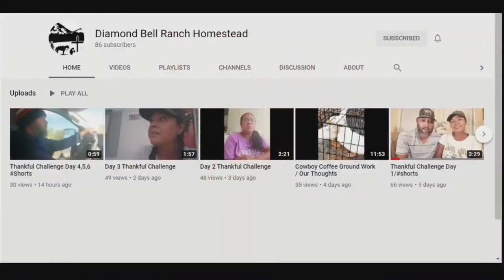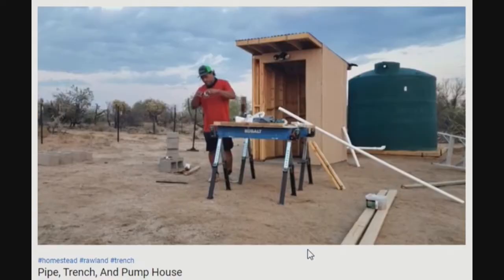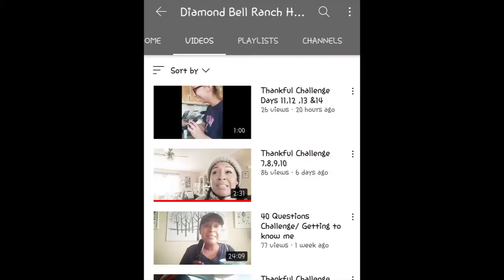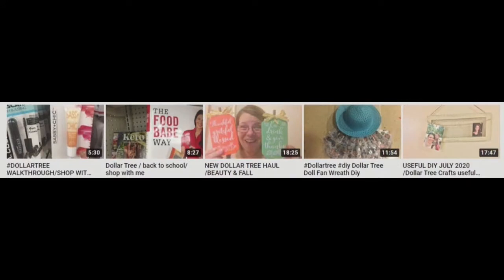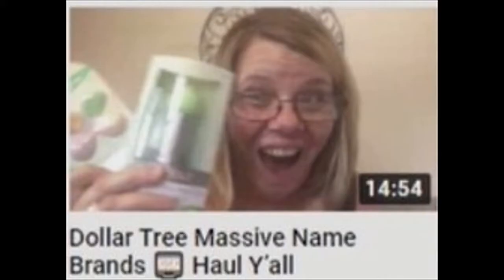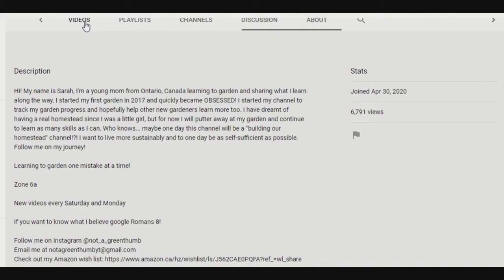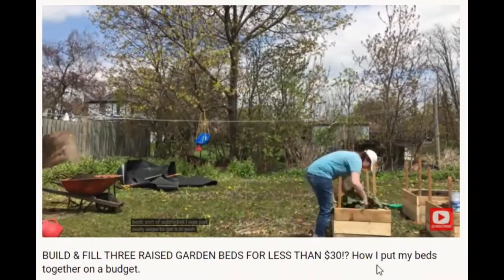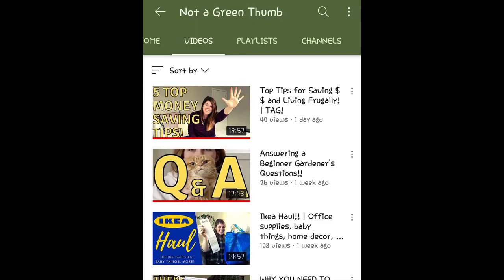Sunday Shout-Outs 53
***Products we use:

Always keep this in case the plumbing goes out
And these

Jasper's favorite toy
Jasper's bird "cereal"

The dogs' E-collars

THE best homeschool planner

Our wireless security cameras

Ed's cousin Ted's shirt

My crochet hooks